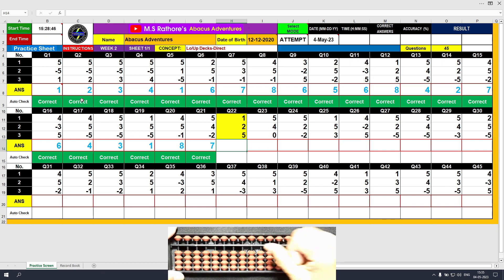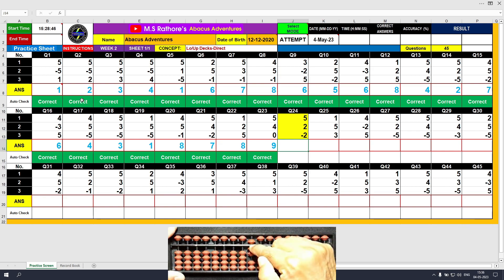Abacus Free Online Course #1 Week 2 - Worksheet 1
Hello Smart Kid!
Welcome To Week 2 Of The Training Program!
I Hope You Have Practiced The Previous Week's Worksheet Thoroughly. Every New Week Is Built Upon The Previous Week So You Must Attempt The Fresh Week's Worksheet Only After You Have Mastered The Previous Week.

A Word Of Caution - You Should Never Use Your Regular 'School Method' To Solve The Questions In Abacus Worksheets.
If You Want To Make Your Calculation Speed Faster Than The School Method Then Please Use The Abacus Method Only, As Instructed In Our Videos.